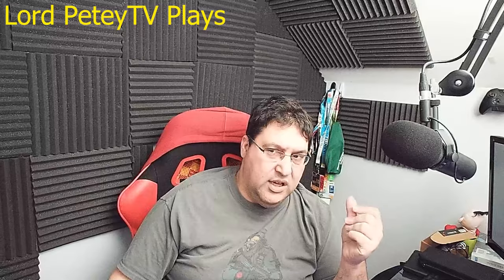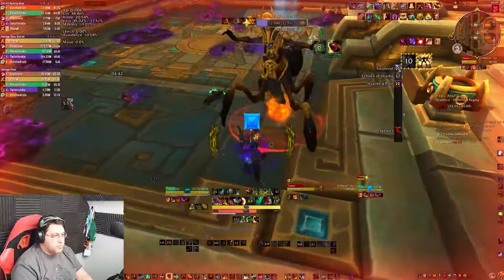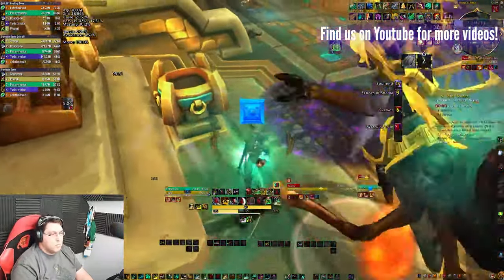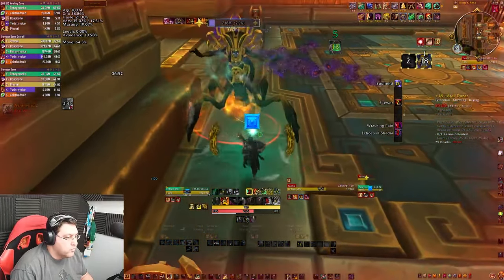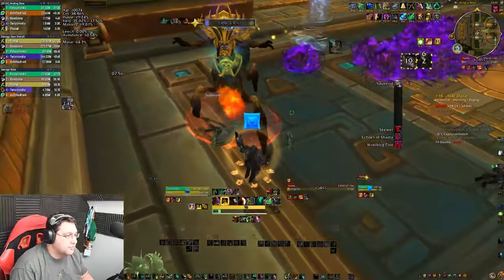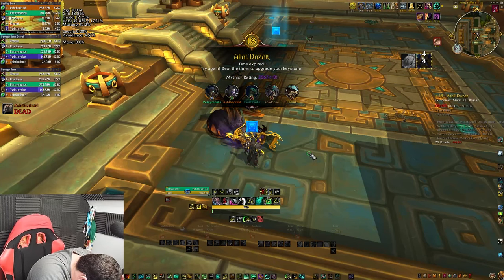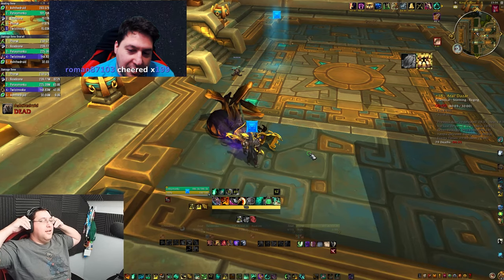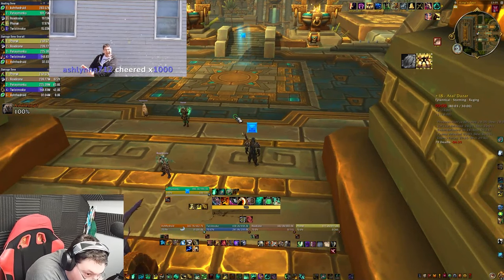How to kill Yazma and how we learned it.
Lord PeteyTV is on Twitch Monday to Friday.

Use LordPeteyTV on below links for discounts!

This channel has weekly updates of us getting Partnership on Twitch, Gaming reviews, Game stories, and many other things about my personal and gaming life.

I also have some gaming first looks on the Iron Lords Podcast Youtube Page and also Lordsofgaming.Net.